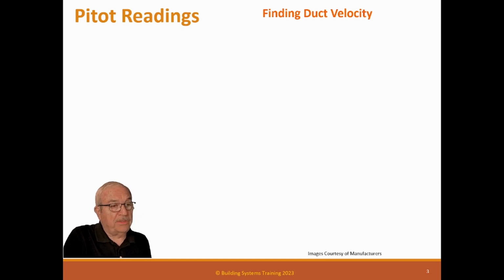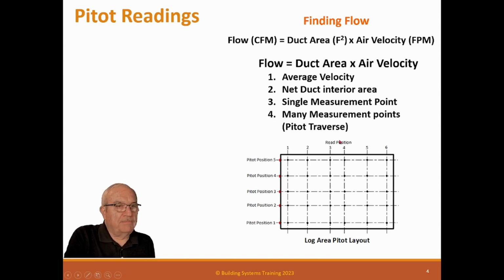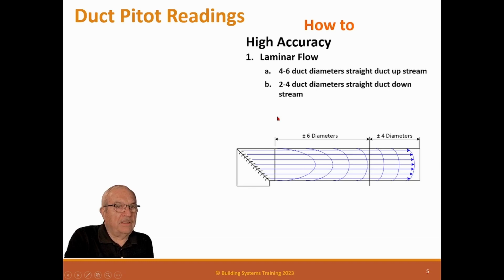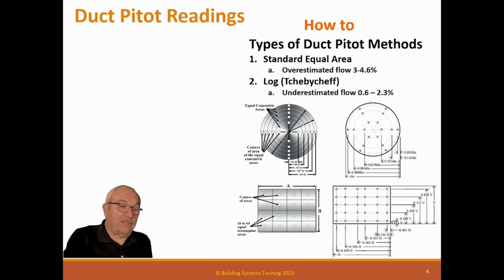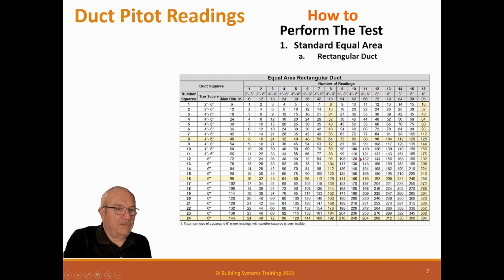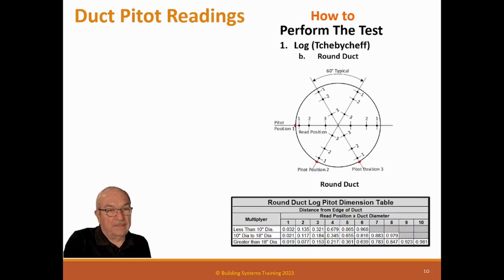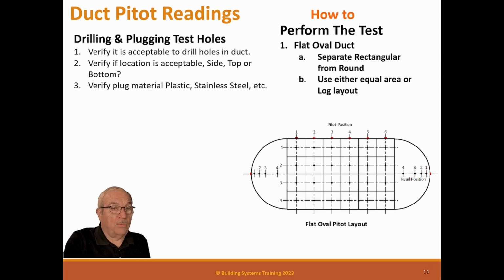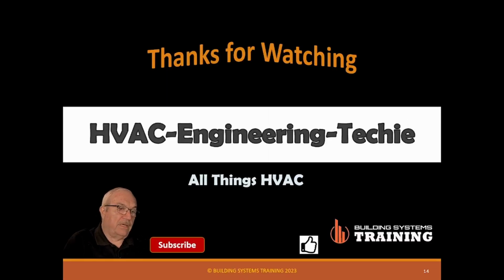TAB how to Perform Pitot Readings. Training Session T-6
TAB training video on how to perform air pitot readings, includes review of types of instruments used to perform pitot readings. Also includes a review of both equal area and log-based pitot layouts and how they are performed and revies the average accuracy is of both types of pitot readings.